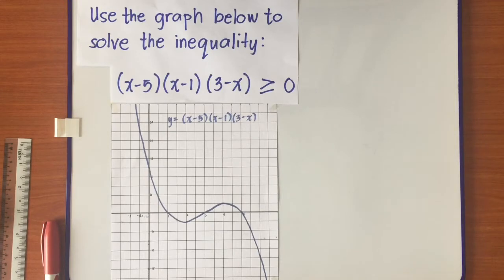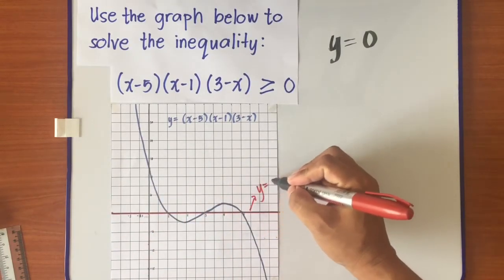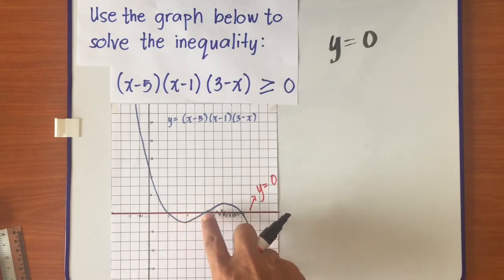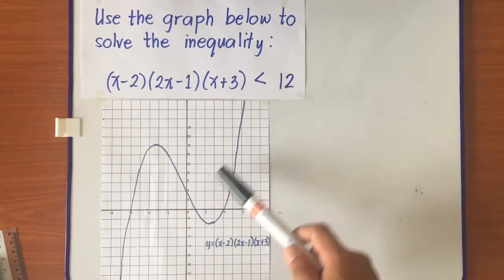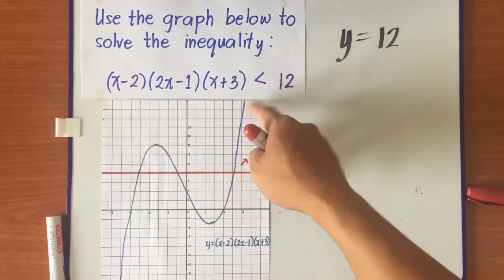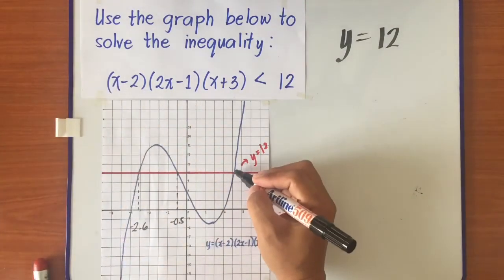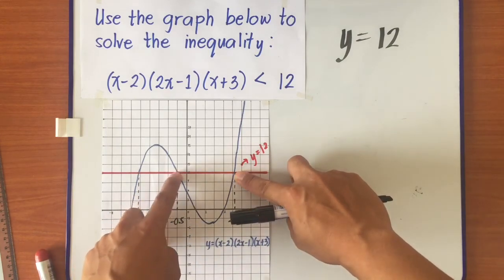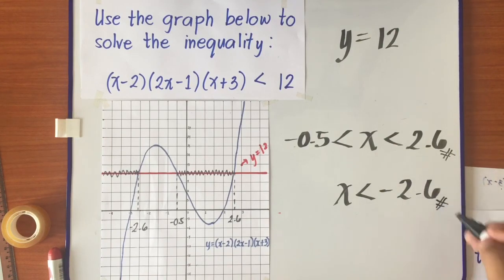Solving Cubic Inequalities Graphically